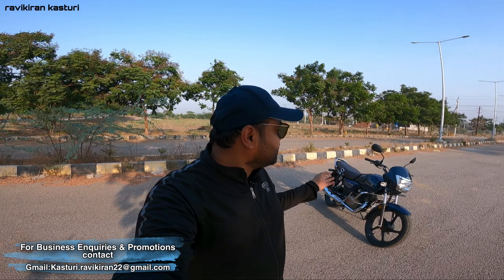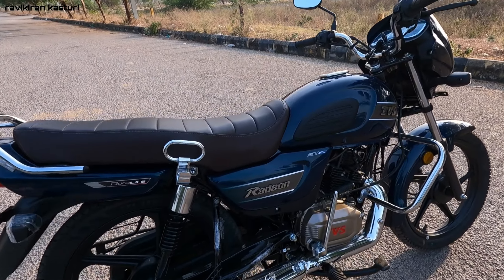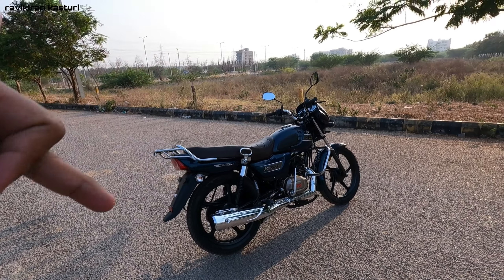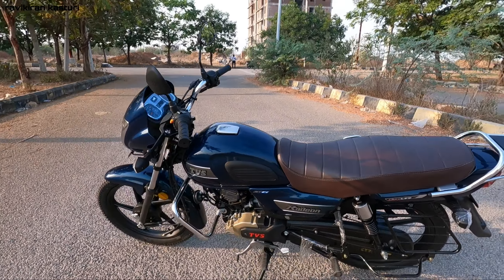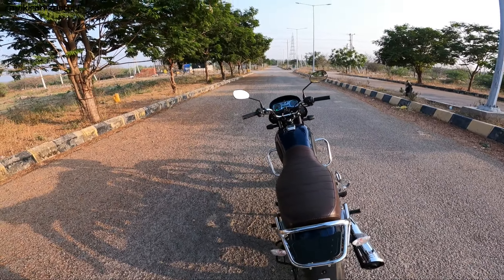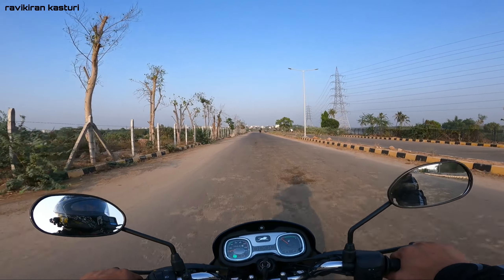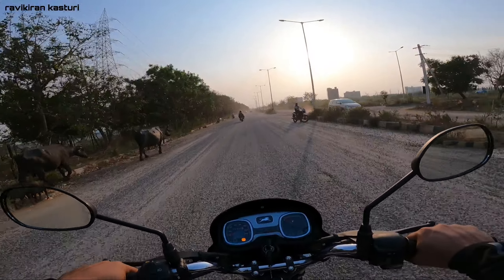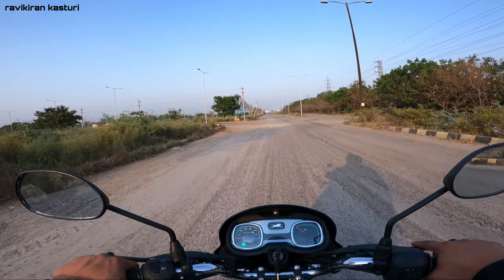2021 TVS Radeon 110-BS6 |Full Honest review |Features & Onroad price |Must watch before u buy!!!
TVS
YUVAAN AUTOHUB
Lb nagar,Hyderabad

Ravikiran kasturi.